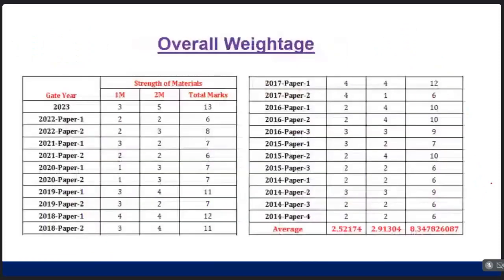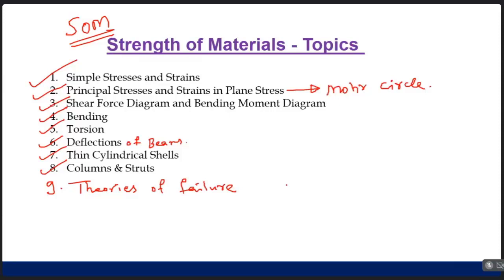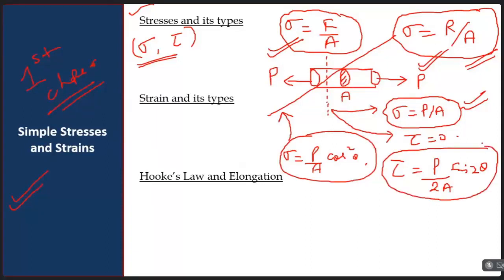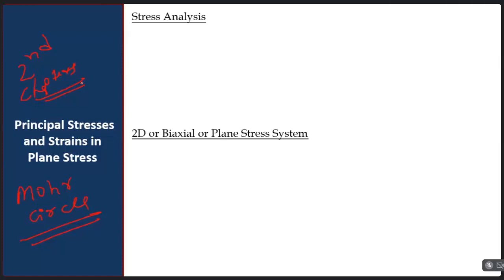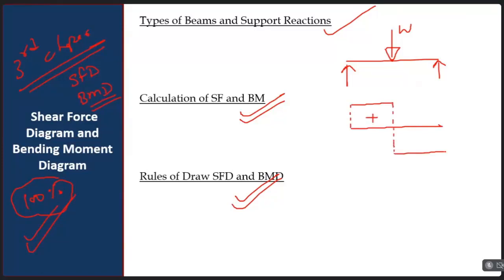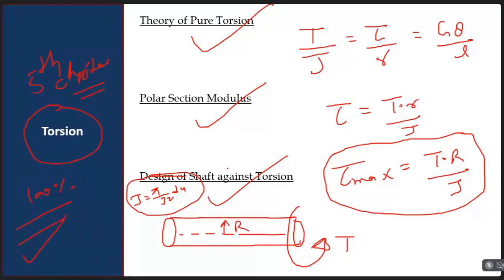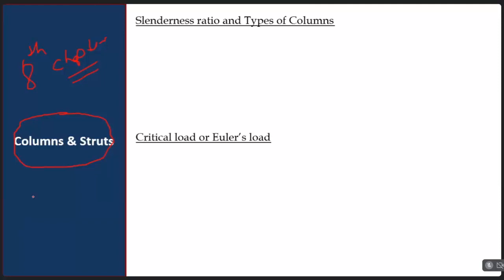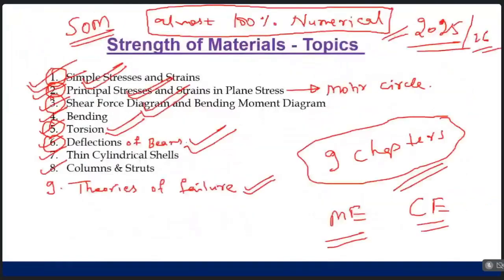Basics of Strength of Materials | Mechanical Engineering | Mukesh Sharma Sir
In this video Mukesh Sharma Sir, will be covering basics of  Strength of Materials - SOM and would be discussing important areas of Strength of Materials - SOM  & Weightage in GATE. Mechanical engineering and civil engineering students can refer this video for their GATE 2025 & GATE 2026.

🌟 What to Expect in the Demo Video:

 - A sneak peek into our expert faculty's teaching style for Strength of Materials
- Strength of Material Weightage in GATE
 - Focus areas in Strength of Materials